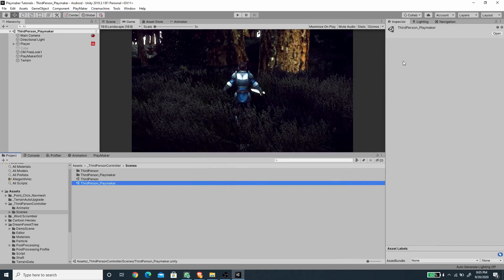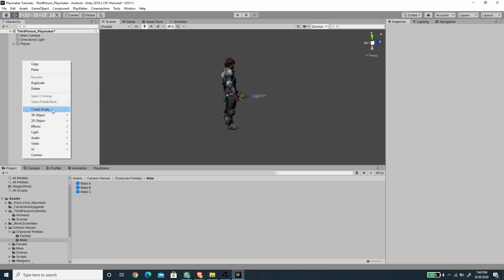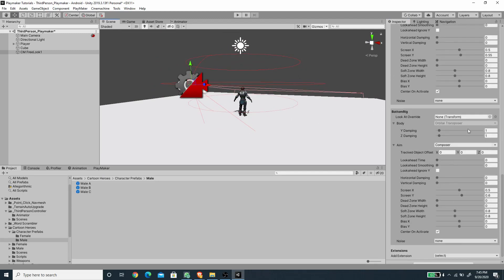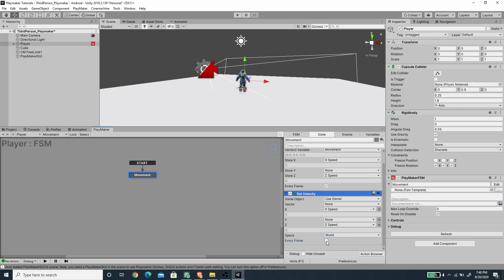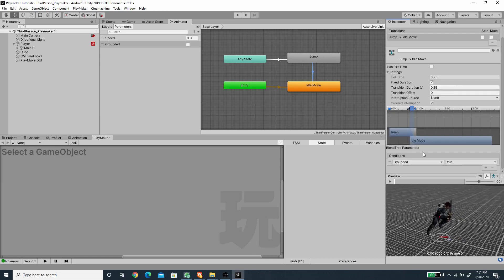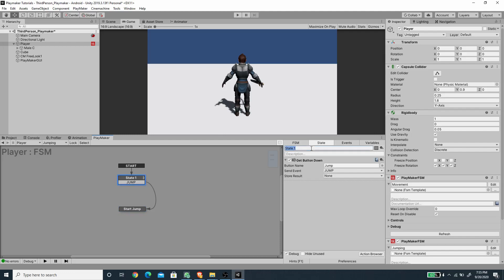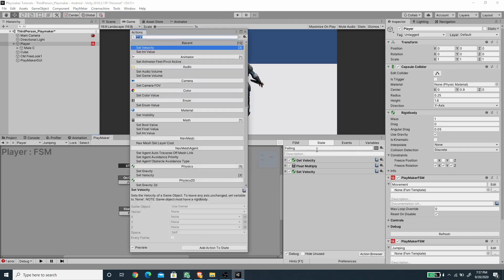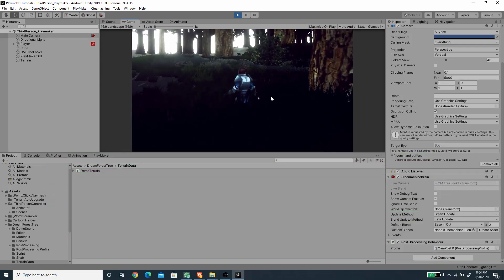Third Person Movement with Unity & Playmaker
Hi there!
In this video, I'm going to explain how to create a simple third person controller similar to Zelda Breath of the Wild (running and jumping) using Unity, Playmaker and Cinemachine.

If you are interested of buying Playmaker, I really appreciate it if you buy it using the links below, it's an affiliate link, the price will be the same, but I will receive small commission from the sale, this will help my channel immensely. Thanks!